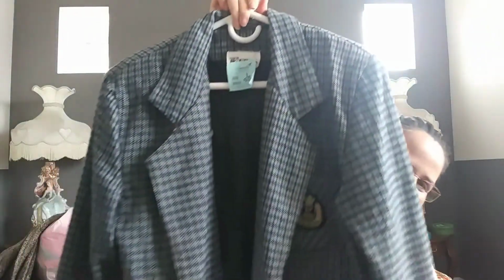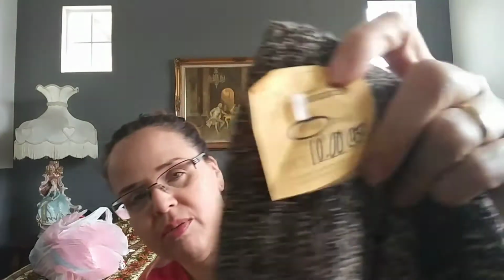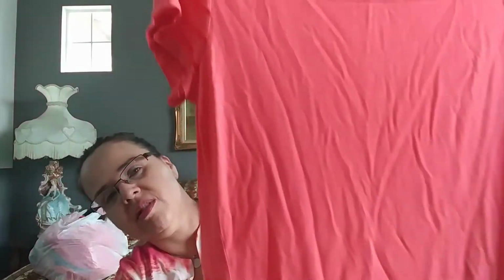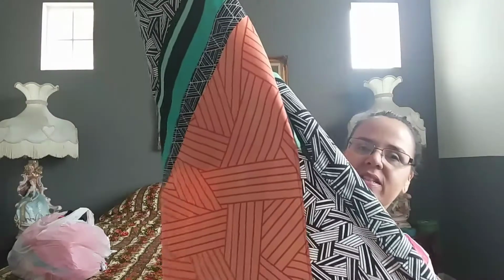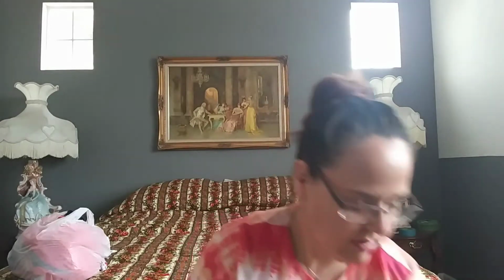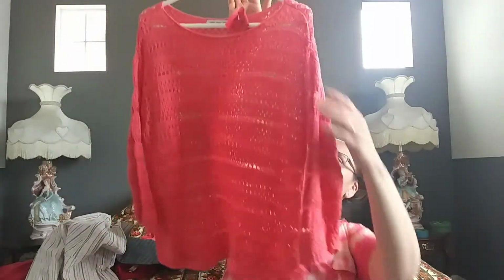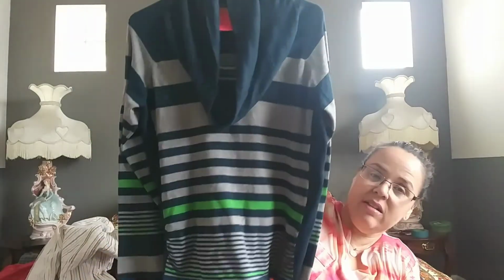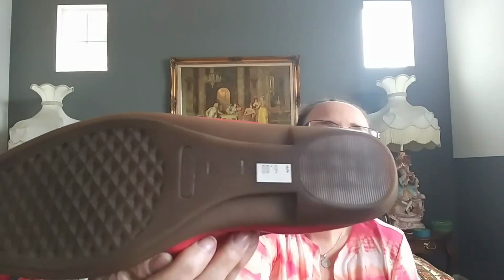Spring Thrift Haul 2018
Spring Thrift Haul 2018. Capsule Wardrobe additions. Its Springtime! The weather is warmer and blue skies!!! I didn't have much clothing for spring. what do I do best. thrift!!!